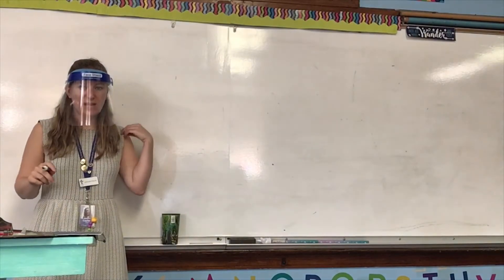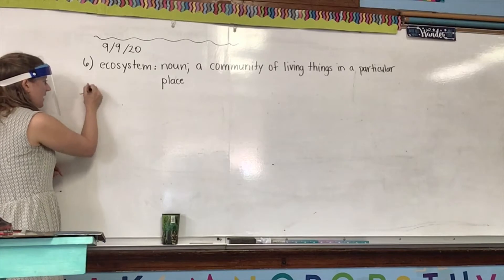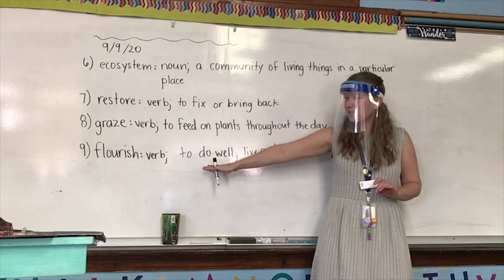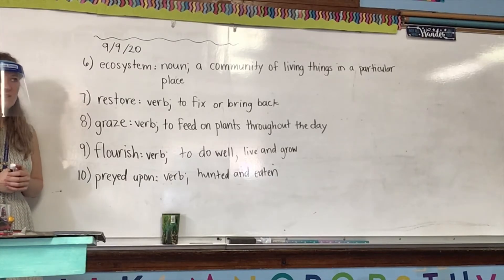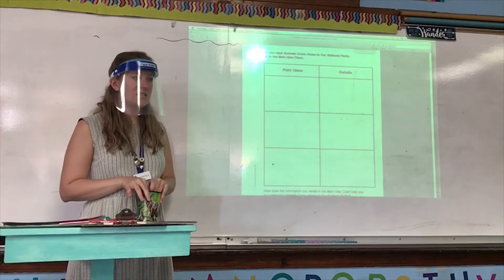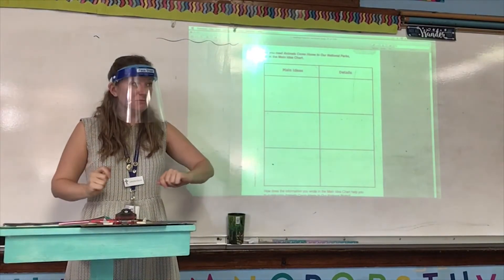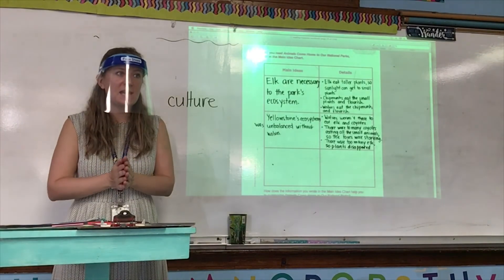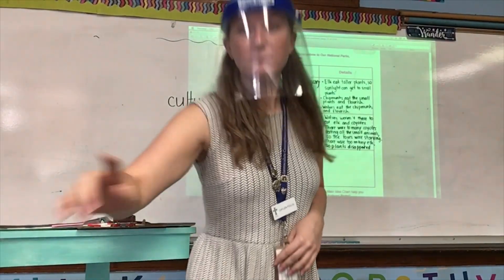Reading "Animals Coming Home to Our National Parks" 9/9